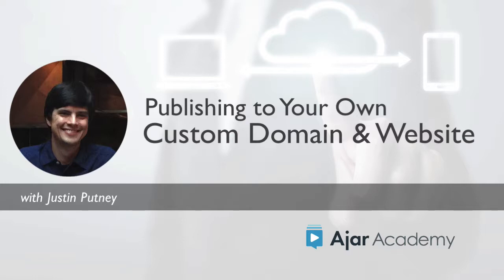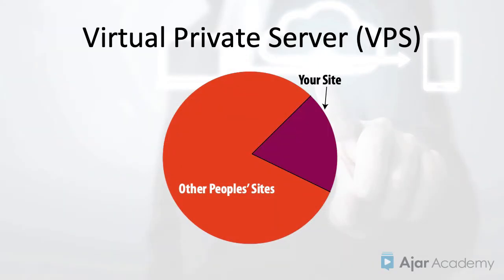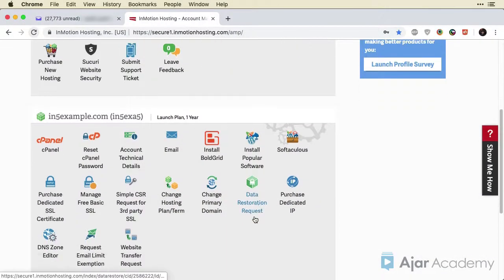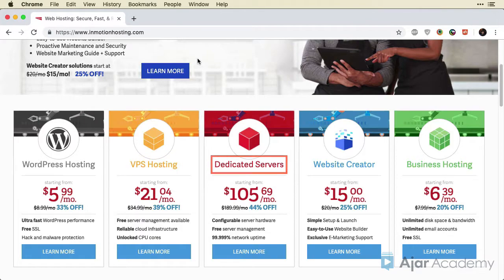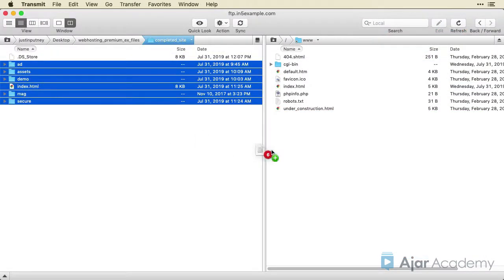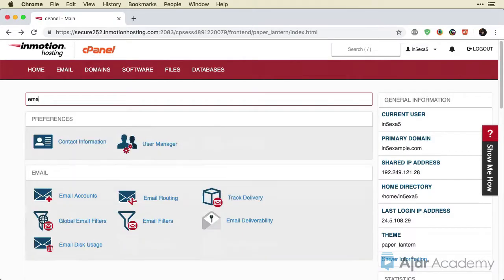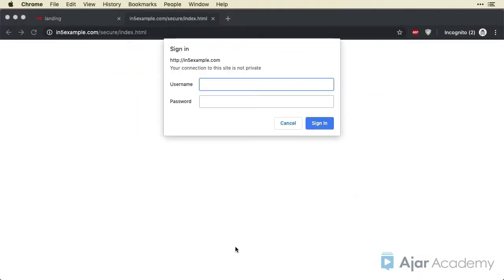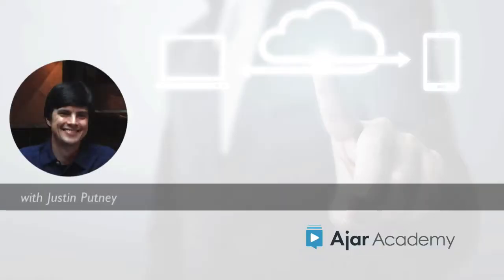Publish to your own custom domain & website (FREE course)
It can be scary the first time you try to create your own site. Where do you buy hosting? What features do you look for? How do you buy a domain name? The answers are available in this free course available
This is a non-technical, designer-friendly course with absolutely no coding.

In this course, you'll learn to how to

Understand what to look for in a hosting package
• Purchase hosting and a domain name (I walk you through the checkout step-by-step)
• Create files that link to each other
• Upload files to your site
• Create custom email addresses and subdomains, and
• Password protect parts of your site

If you want to have your own site that you control, but you're not sure how to get started, then this course is for you.